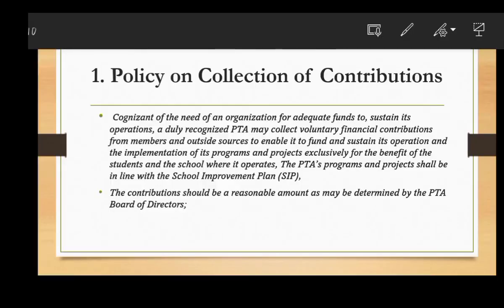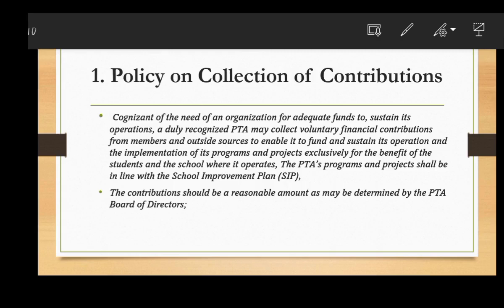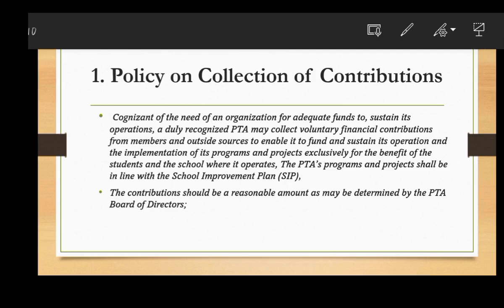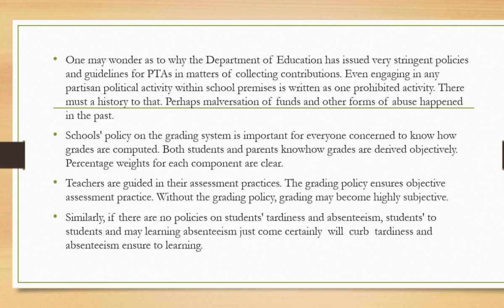Chapter 11: School Policies and Functions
Educ 30 Report

Presented by : Ms. Me-an Mete & Ms. Mary Jane Natividad .with the Participation of Ms. Rosheil Amati-ad